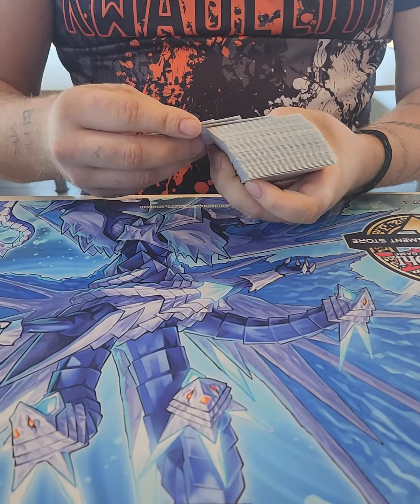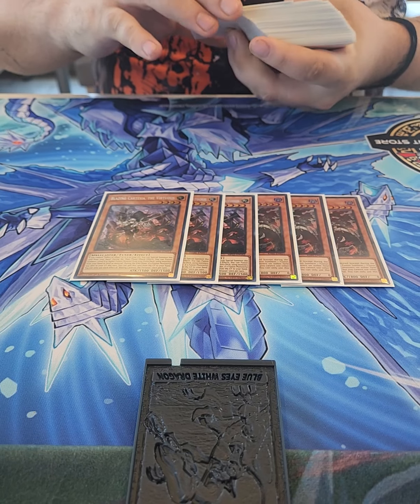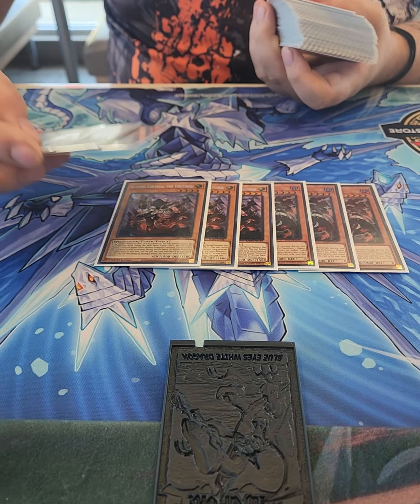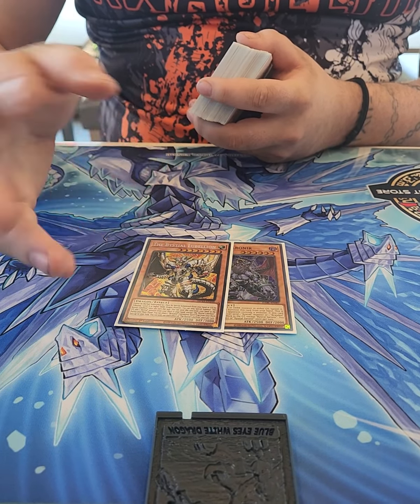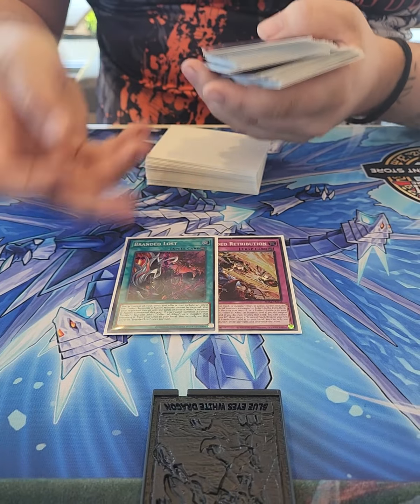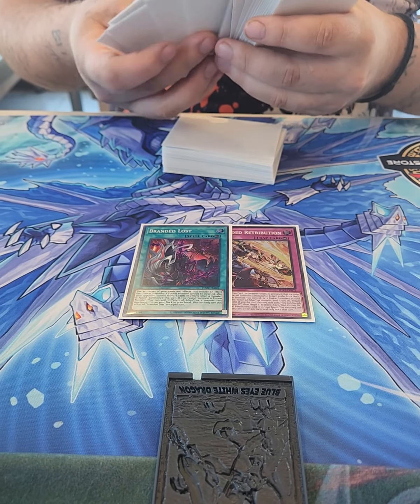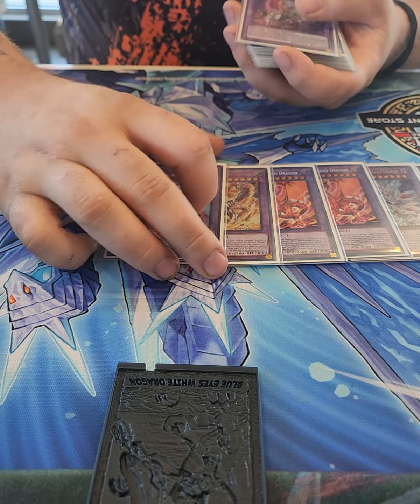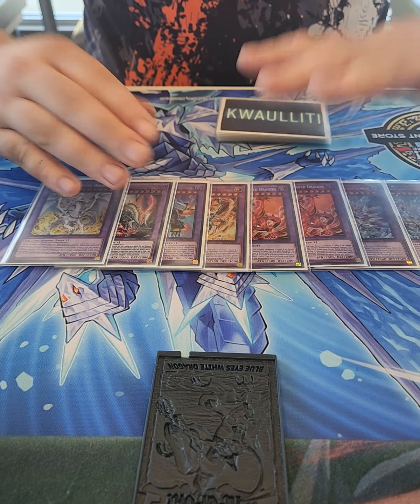1ST PLACE BRANDED DECK PROFILE LEDE SNEAK PEAK (ft jordan widmer )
Thank you to all those who support kwaulliti ygo.We appreciate every single one of you.Hope to see you at the next regional